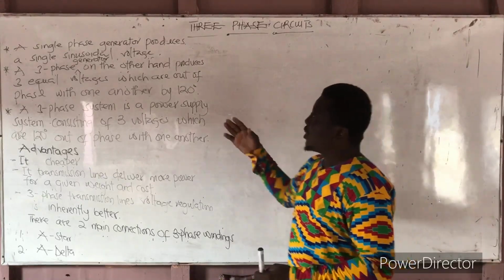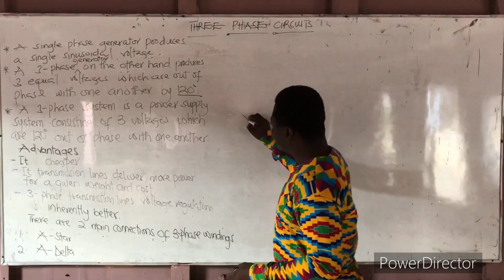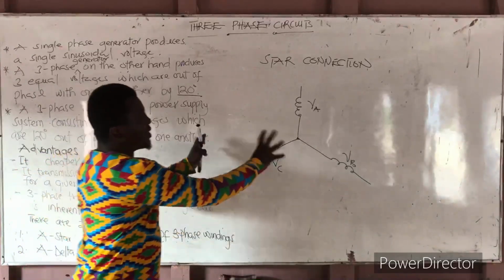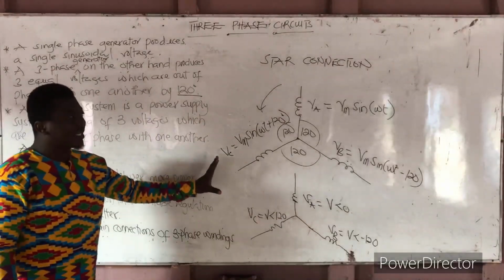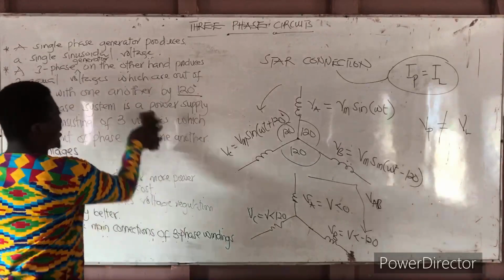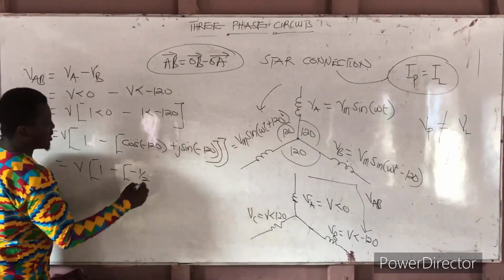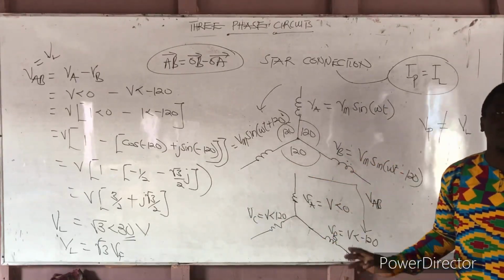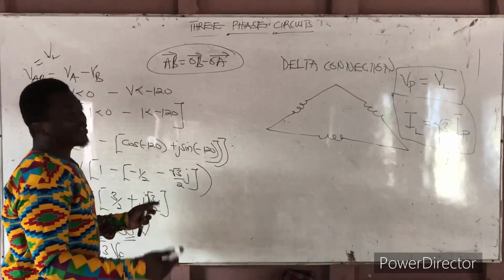LESSON 28 Three3 Phase Circuit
this video is made by KinGs LessoNs